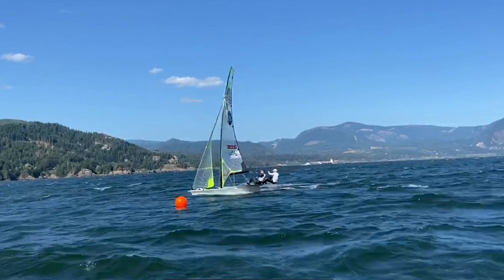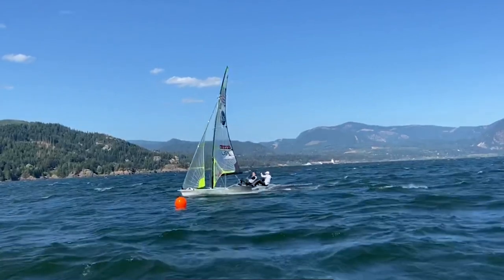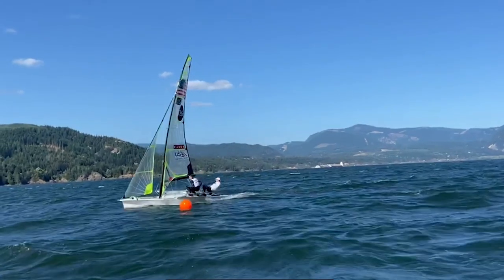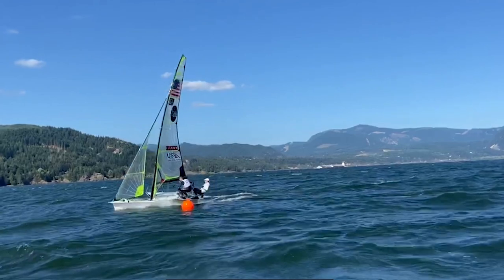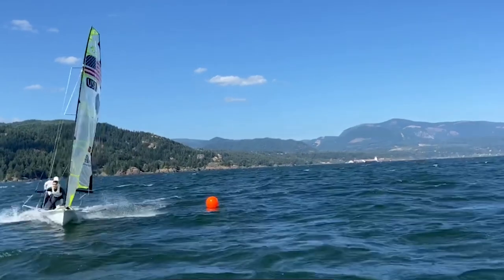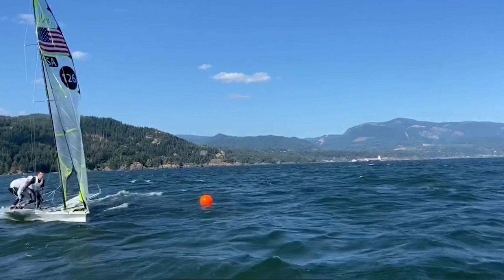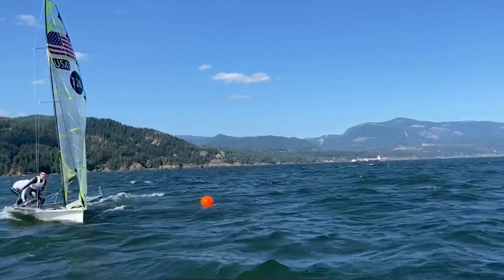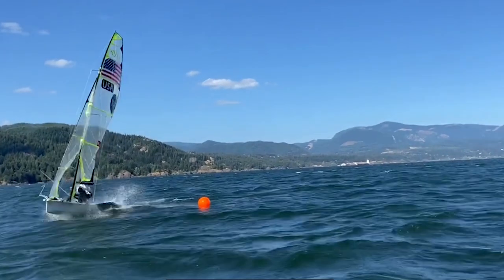Perfect Tack Bear Away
Dane